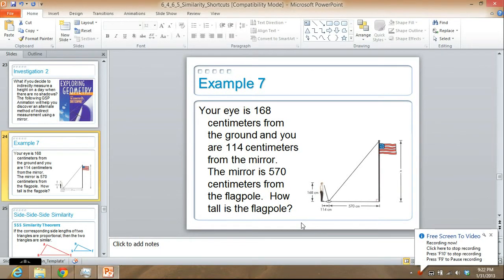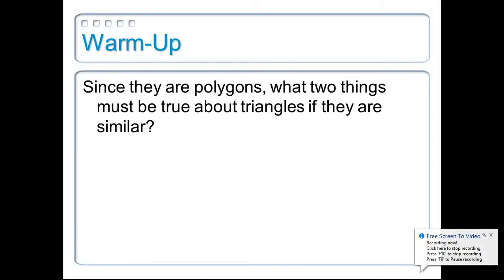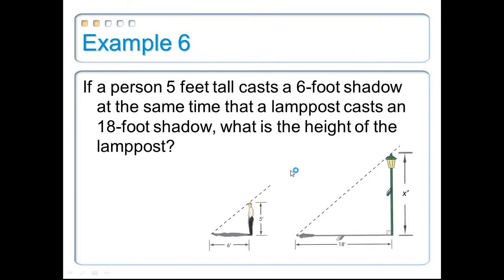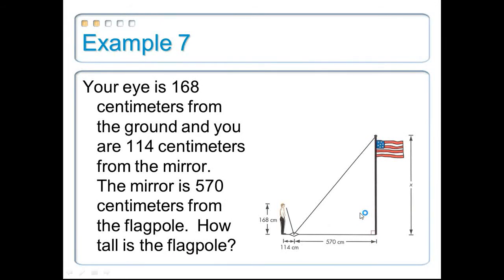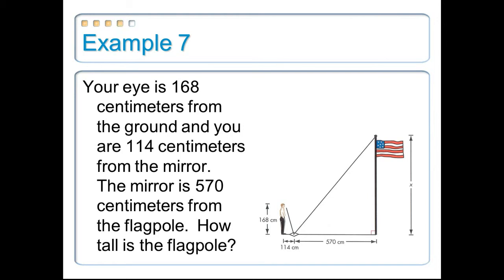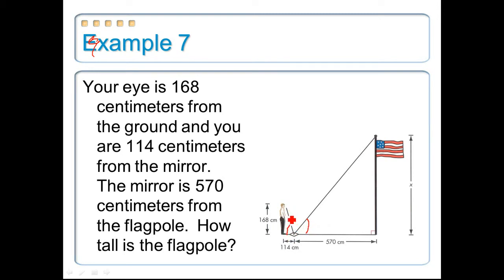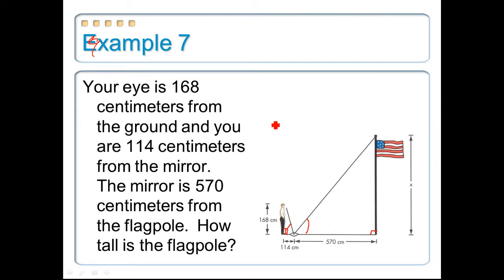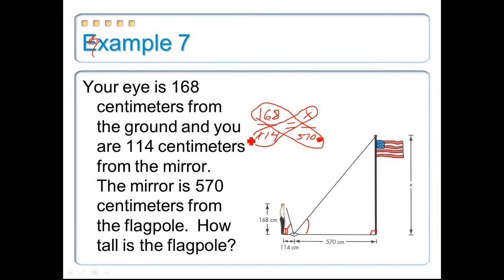6 4 5 ex 7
Pre-AP Geometry Ch.6-4/6-5 ex. 7